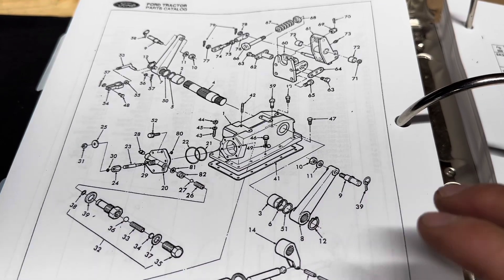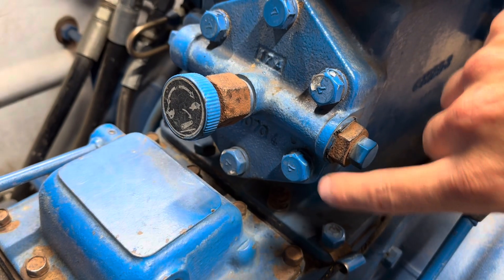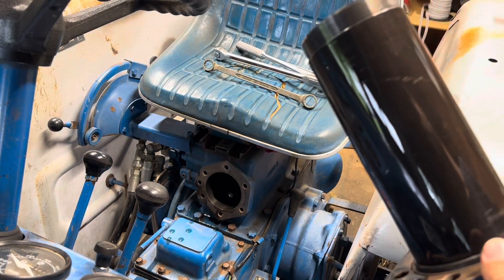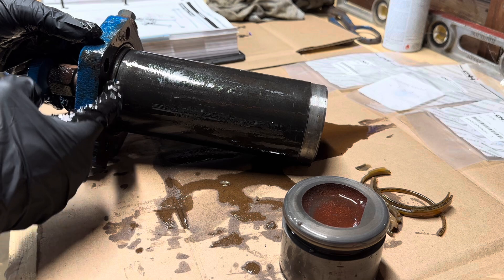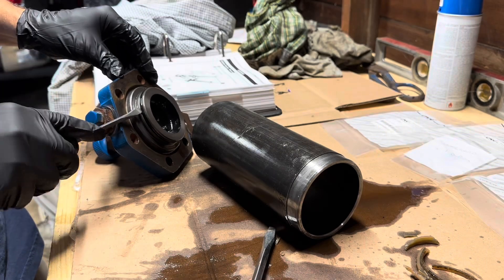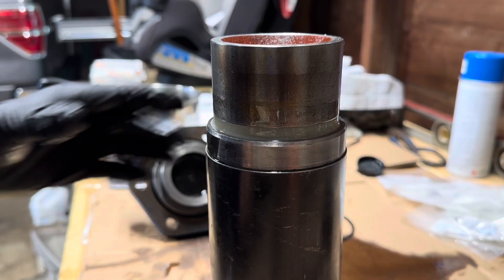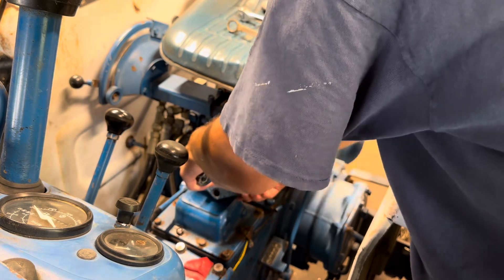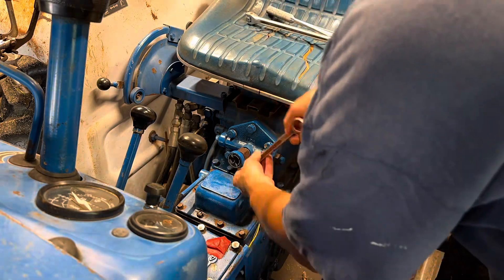Ford 1700 Tractor 3-Point Lift Cylinder Seal Replacement (same for 1710, 1900, 1910)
This video shows 3-point hitch trouble symptoms on our Ford 1700 tractor, and then presents the process of replacing the lift cylinder seal. This is the same for the 1710, 1900 and 1910 tractors as well. The 1300 and 1500 are very similar.

The tractor started showing some of the trouble symptoms a year ago. At the time, I changed the fluid and cleaned the filter in case it was due to obstruction.

That wasn’t the case. I was nervous to open the cylinder and replace the seal, so it took a year of thinking about it and getting brave enough to do it. Turns out, it’s not a terrible job.